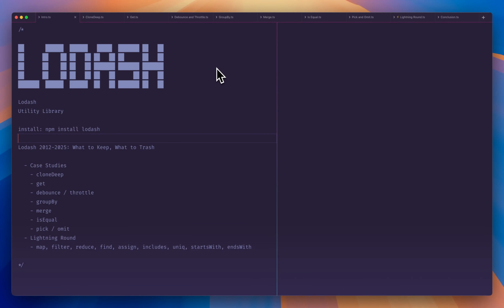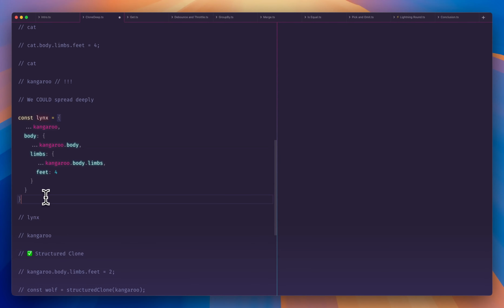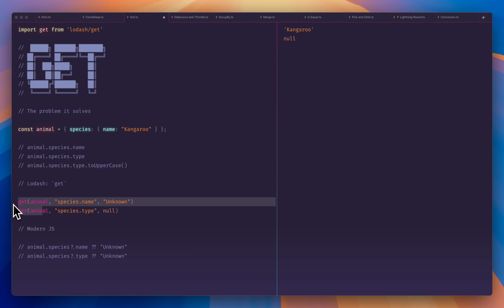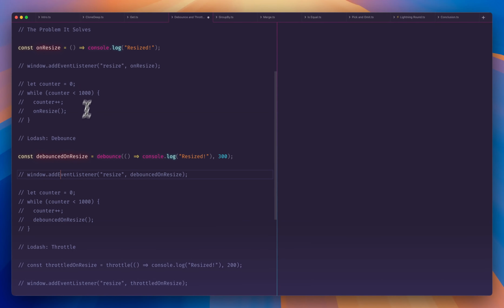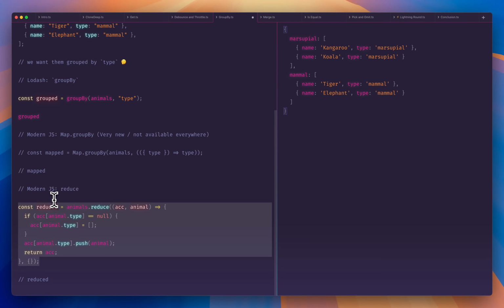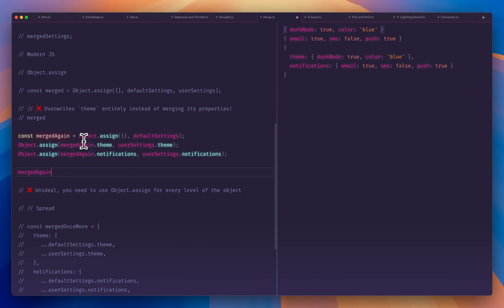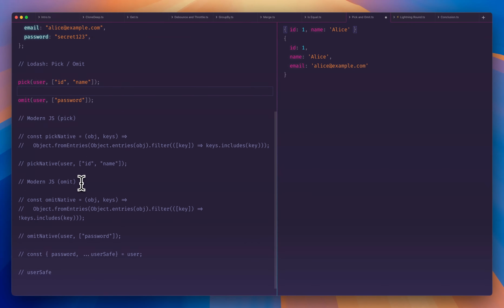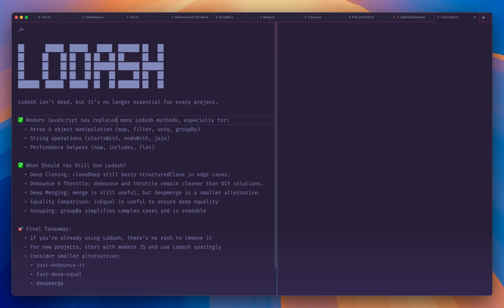Lodash in 2025: Keep It or Trash It?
Lodash was a must-have JavaScript utility library in 2012, but do we still need it in 2025? 🤔 In this video, we break down the most popular Lodash methods—like cloneDeep, get, debounce, groupBy, and merge—and compare them with modern JavaScript alternatives.

Which functions should you keep and which ones should you trash? 🗑️ Let’s dive in and future-proof your code!

⏩ Chapters:
00:00 - Intro
00:45 - cloneDeep vs. Spread & Structured Clone
05:22 - get vs. Optional Chaining
07:51 - debounce & throttle (Keep or Trash?)
11:49 - groupBy vs. Modern JS Methods
13:10 - merge vs. Object Assign & Spread
16:44 - isEqual (Still Worth Using?)
18:21 - pick & omit vs. JS Destructuring
20:26 - Lightning Round: Trash These Lodash Methods!
22:04 - Wrap up